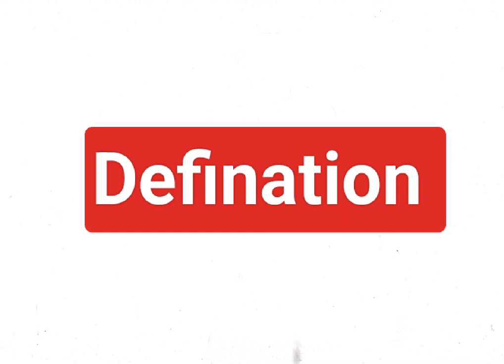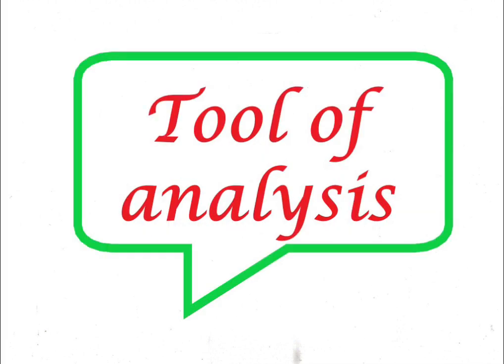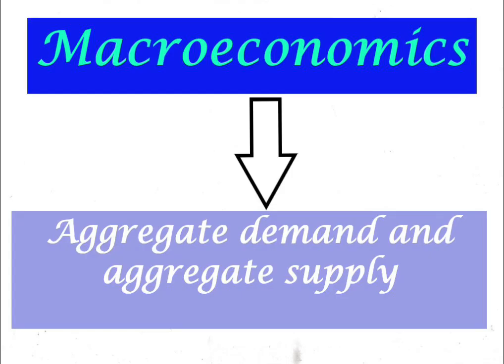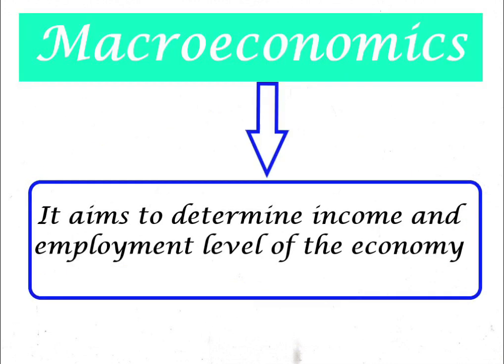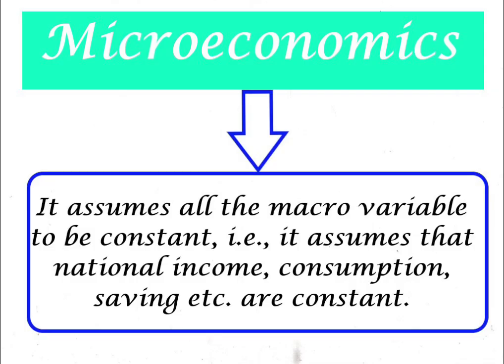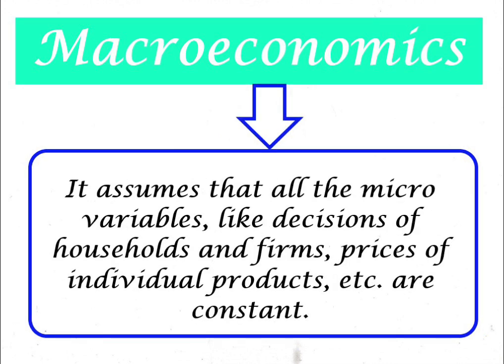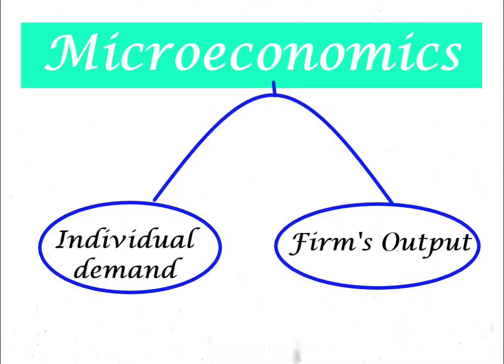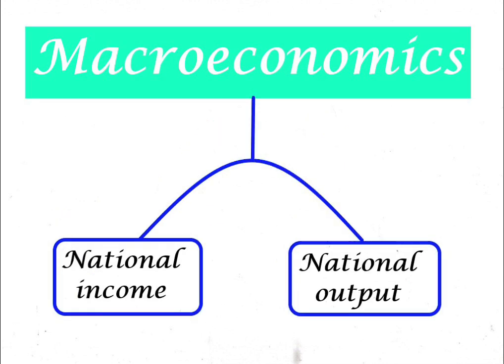Different between Microeconomics and Macroeconomics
Primary aims of this video is to educate the youths in simple language and impart it the right knowledge on time and place